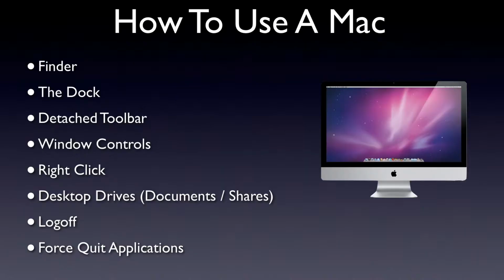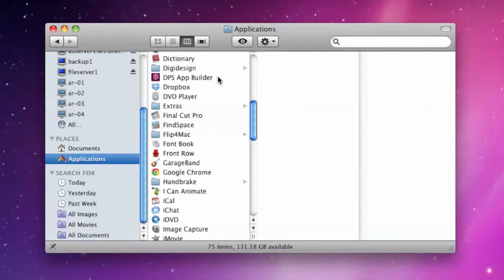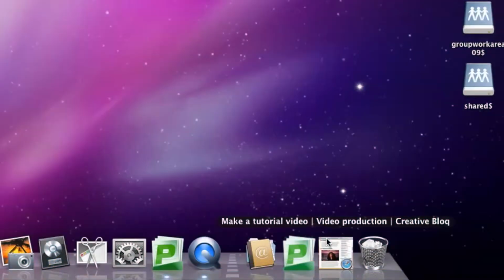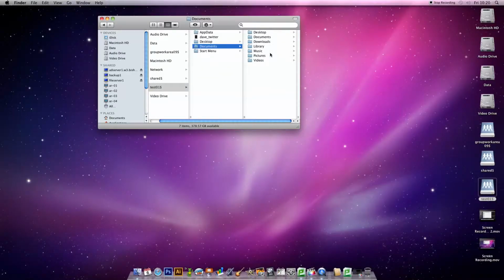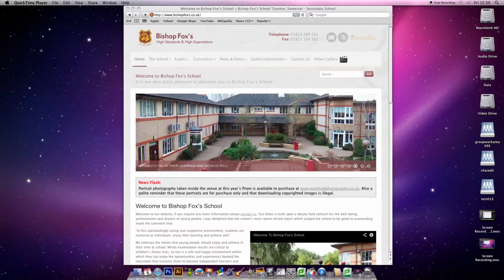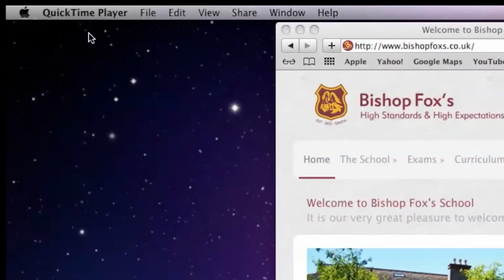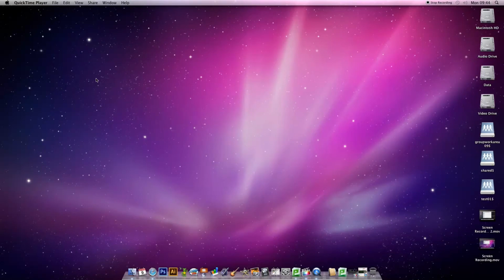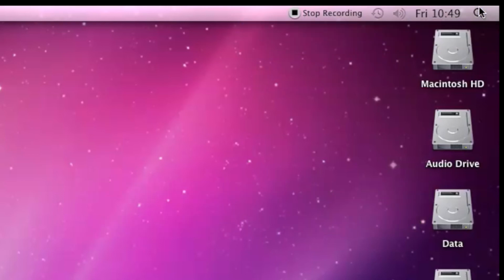How To Use A Mac - The Basics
This is a video made to highlight the main differences between a windows and mac desktop.